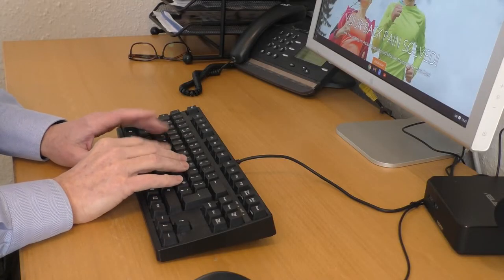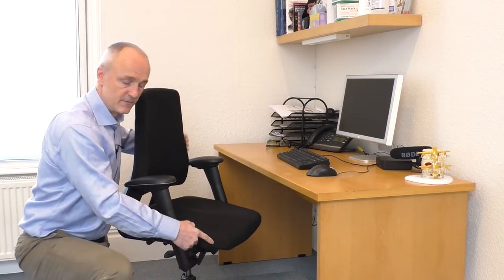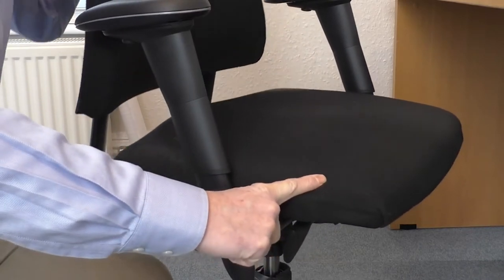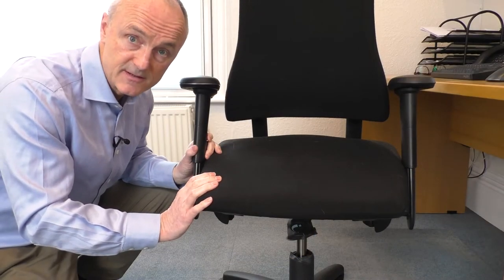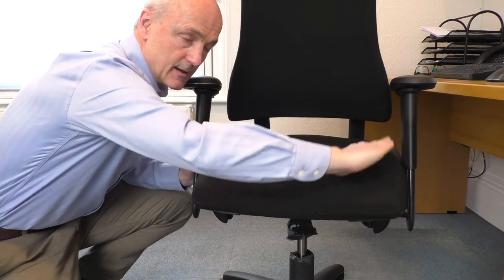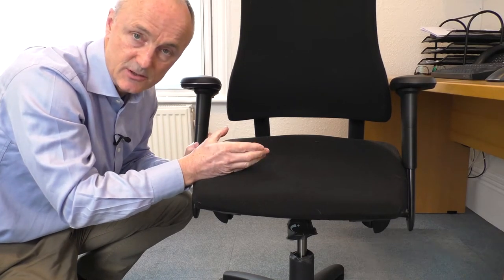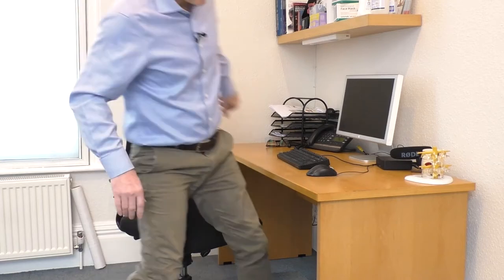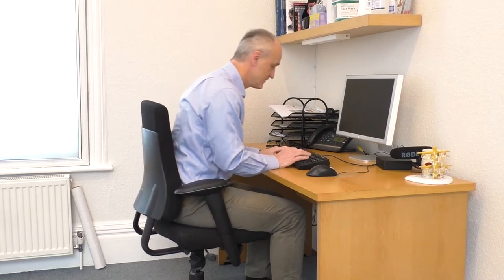5 Top Tips For The Best Home Office Chair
Looking for a home office chair?  Brighton chiropractor, Matthew Bennett, assesses what makes for a great office chair and recommends a good buy.
Top tips for the best home office chair:
tilts forward and backwards;
front pivot point;
short armrests;
flat seat;
durable.